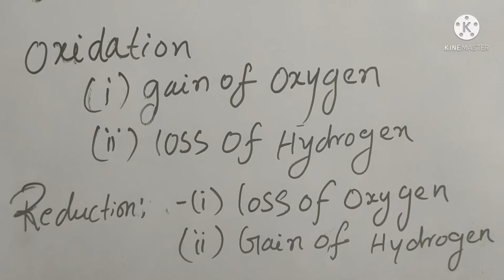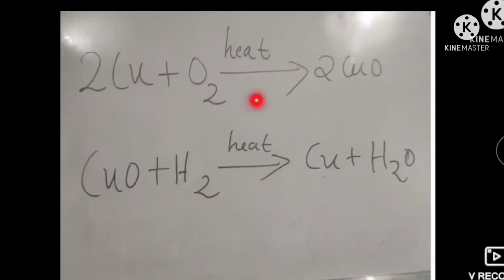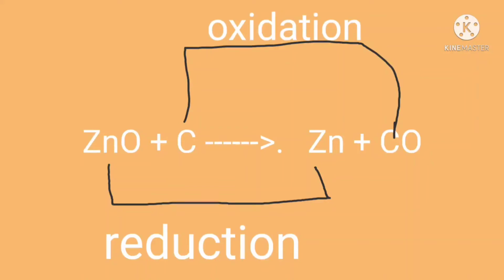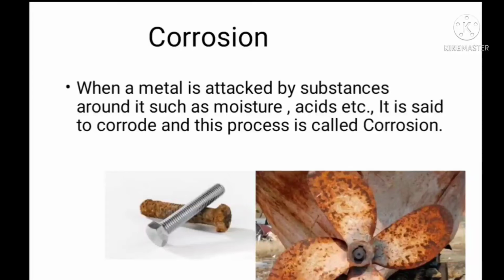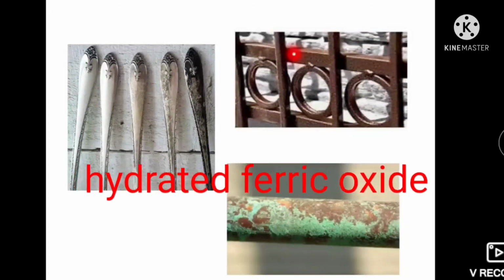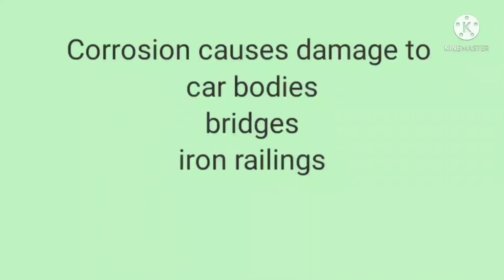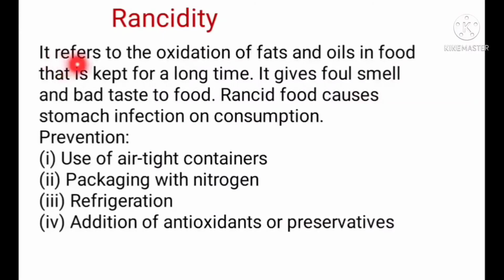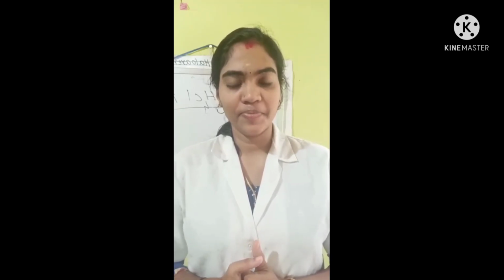CLASS -X CHEMISTRY -CHAPTER 1 CHEMICAL REACTIONS AND EQUATIONS